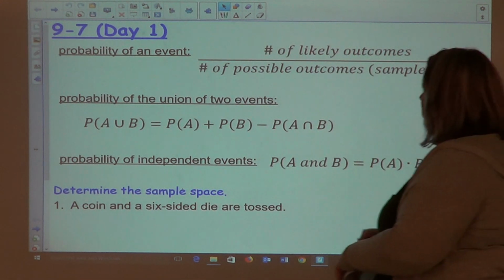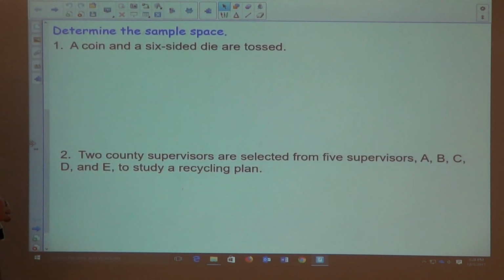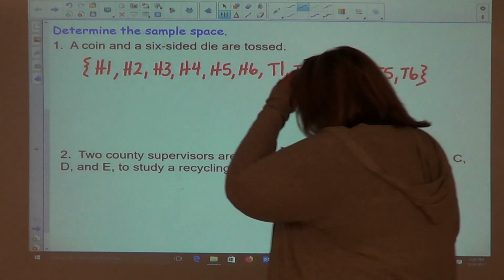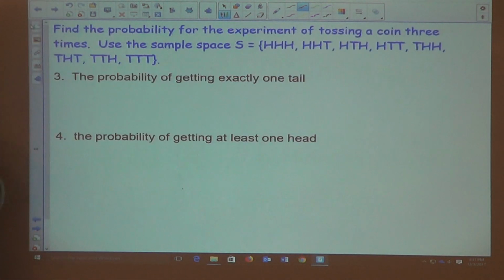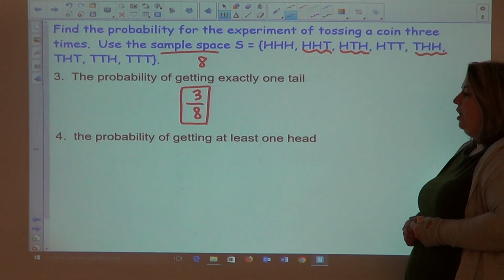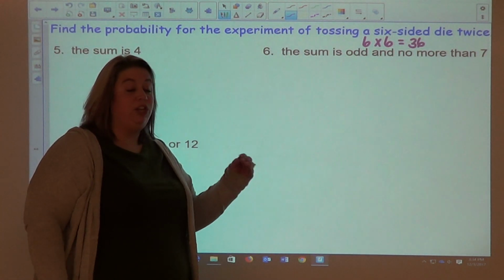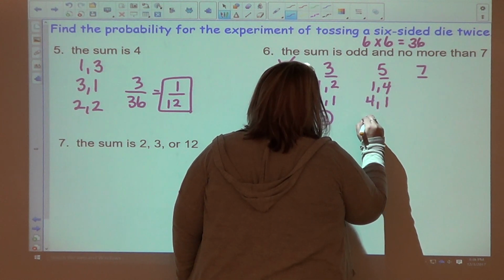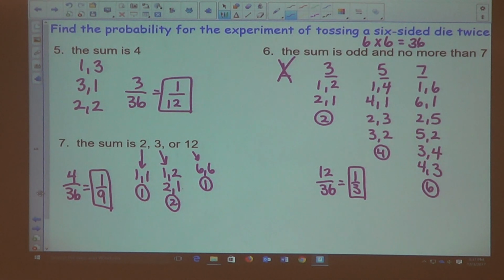9-7 (Day 1) Video